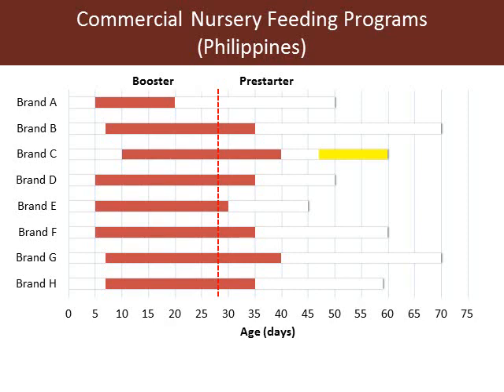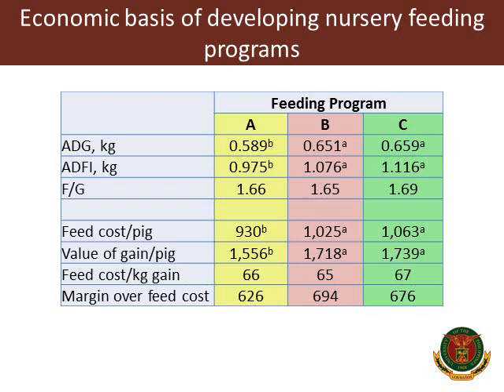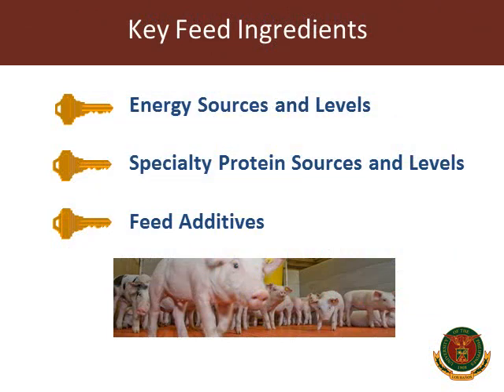AS 143 Nursery Piglet Nutrition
Lecture on nursery pig nutrient recommendations and feeding management.